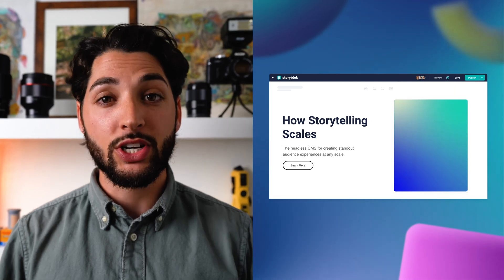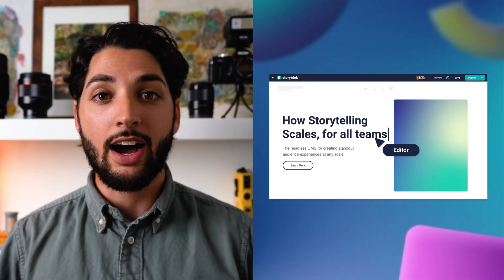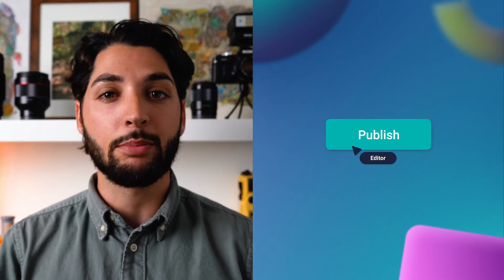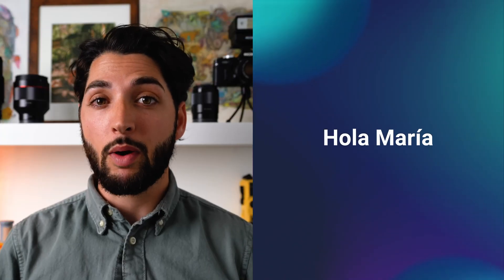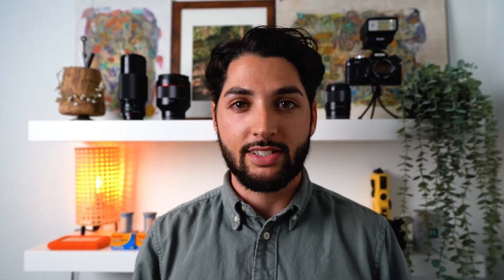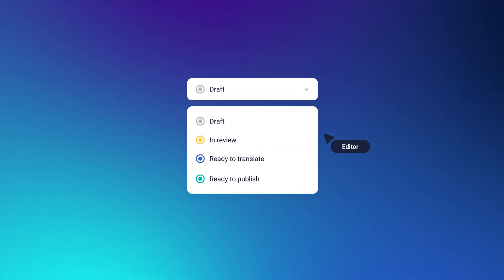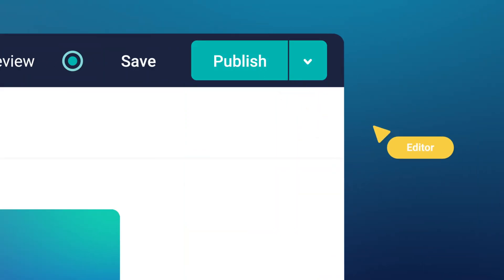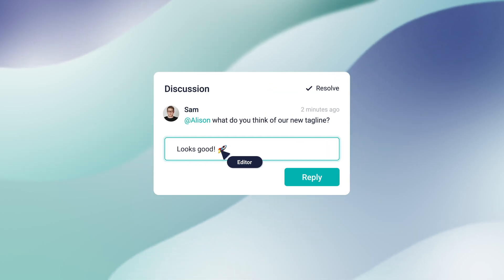Ready to see Storyblok in action?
Learn how Storyblok can address your specific needs with a Storyblok demo.

- Learn how Storyblok can provide an immediate ROI for your business
- Storyblok’s powerful content management capabilities - both for development and marketing teams
- Learn why Storyblok's unique Visual Editor is beloved by thousands of teams in 130+ countries

Not fully sure yet?
To get support, please use our live chat or join us on Discord!

- Leave a message on our Discord